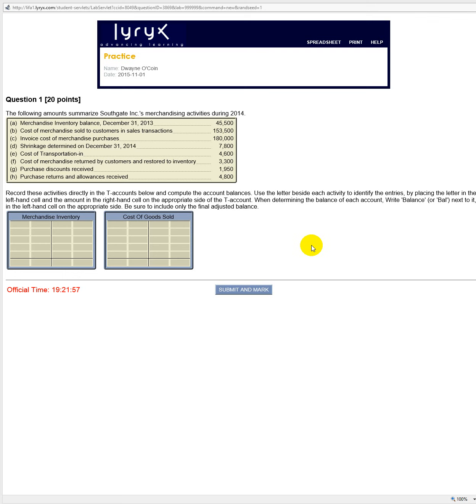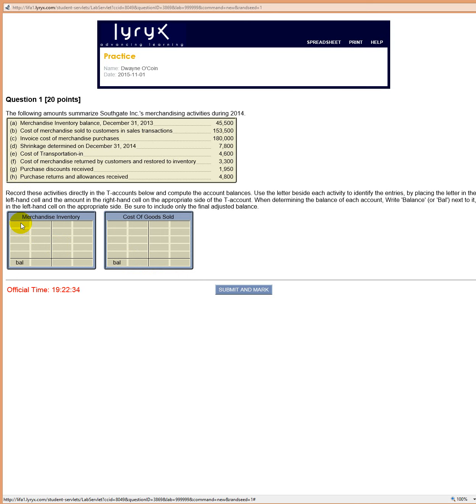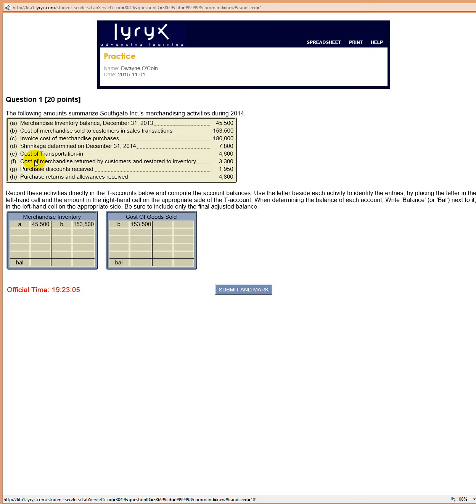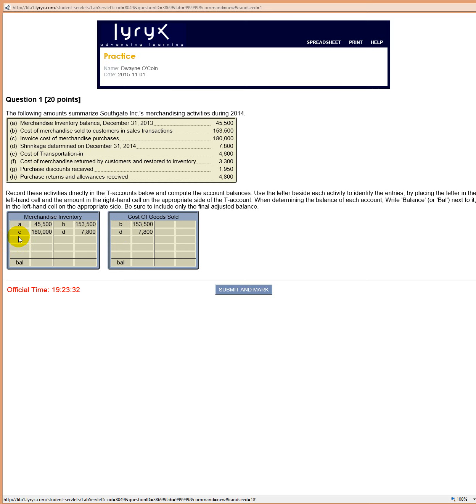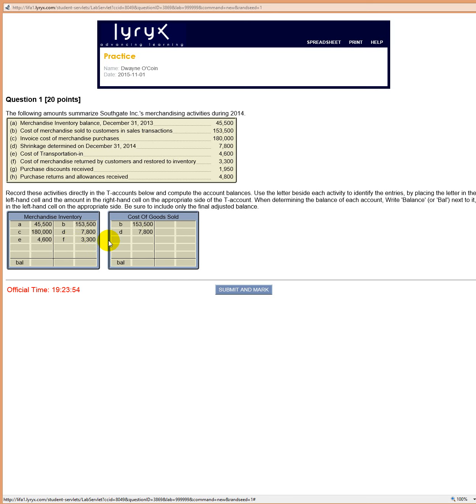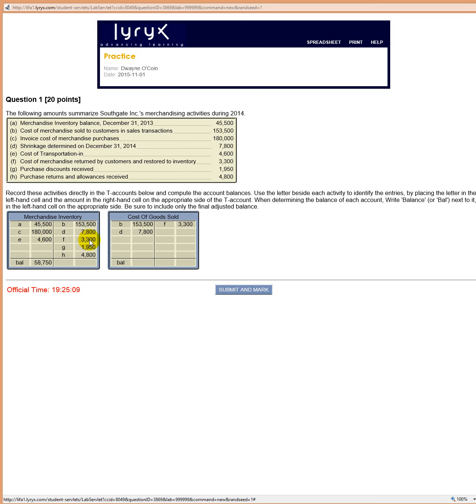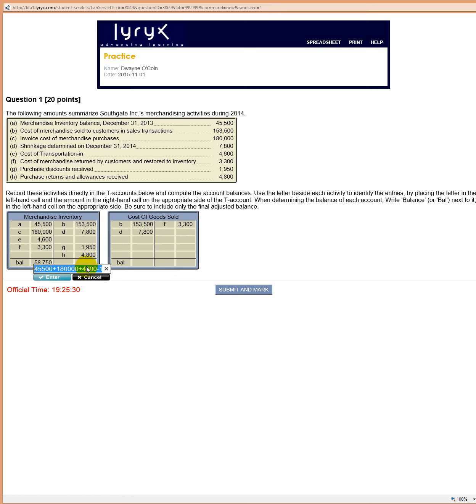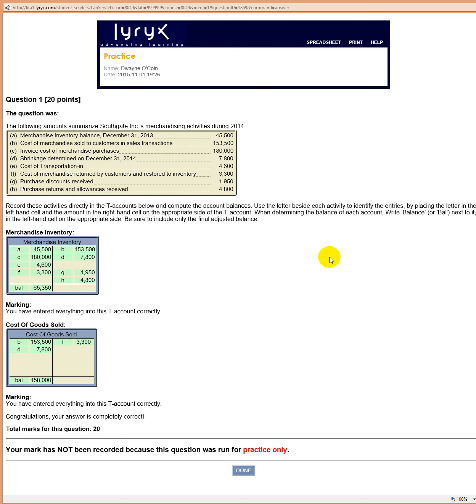Busi253Lab5 4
Description